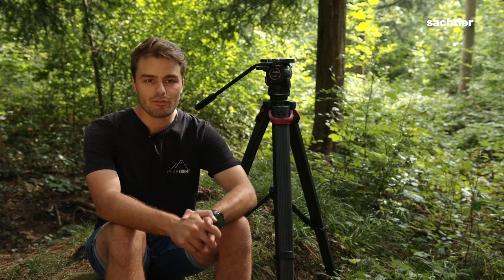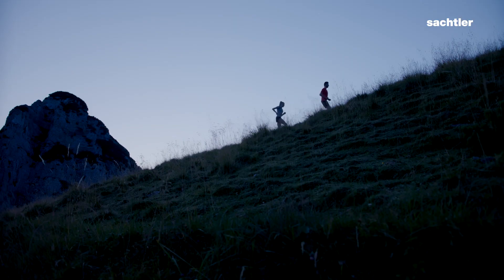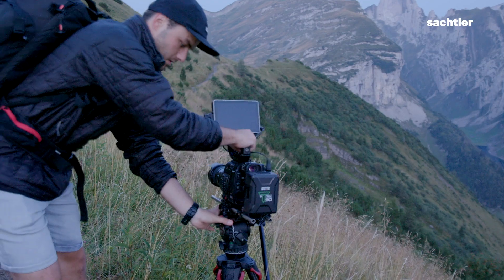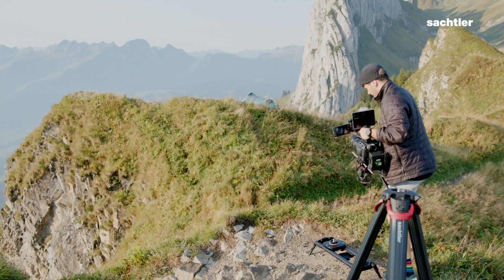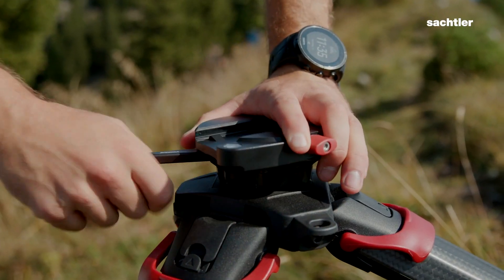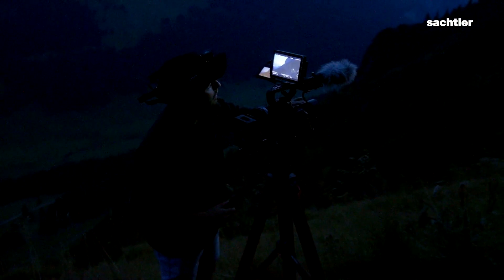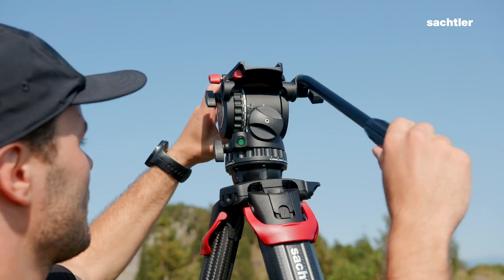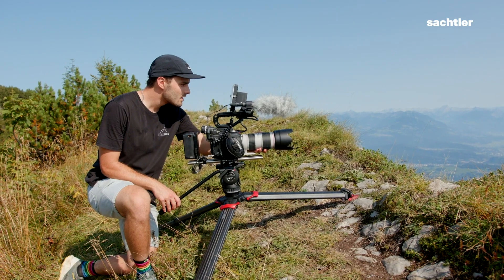Trekking en los Alpes Suizos, poniendo a prueba Sachtler aktiv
Moritz Sieber y Elias Rüetschi son PeakFrames, especialistas en películas de deportes extremos, al aire libre y llenas de acción.
En este video ponen a prueba el sistema Sachtler Aktiv para capturar corredores  en las montañas Alpstein de Suiza.